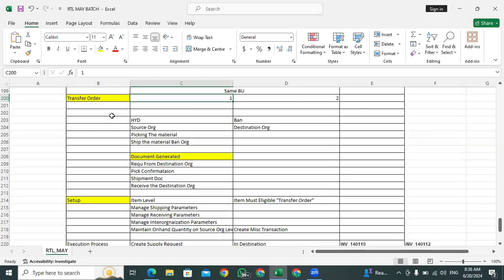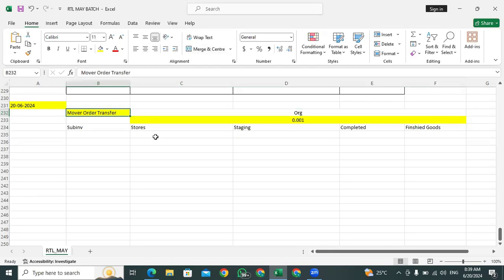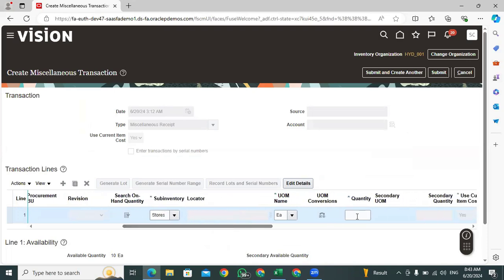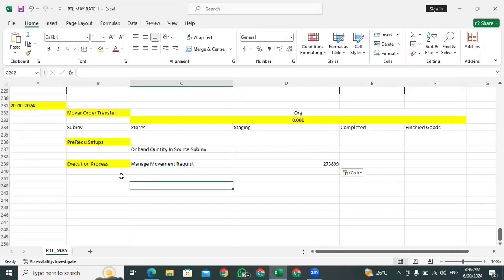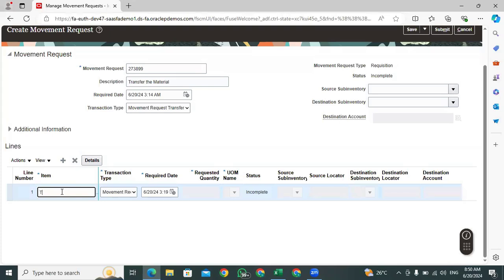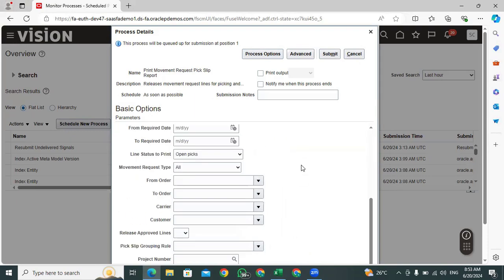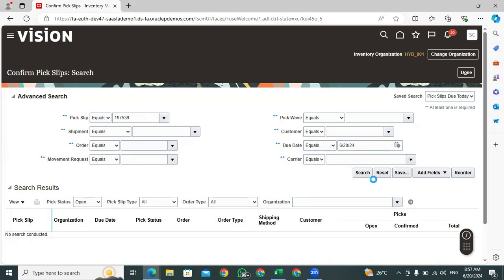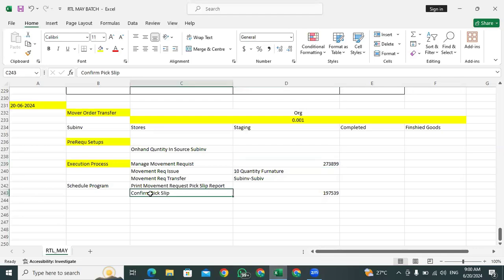Movement Request Process In inventory